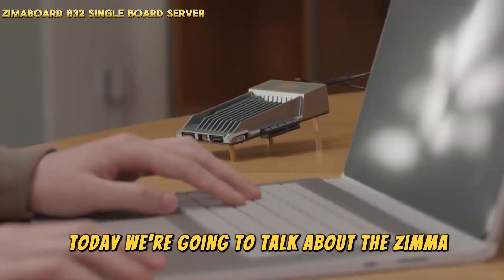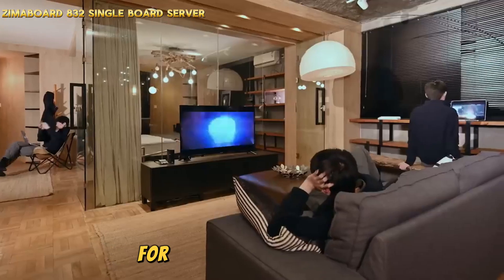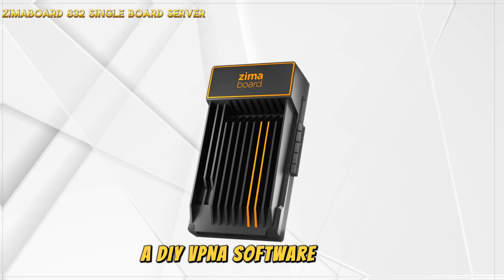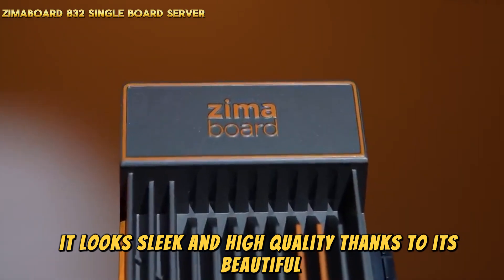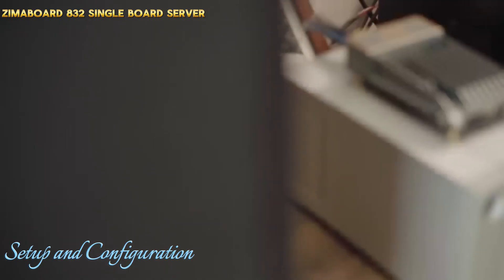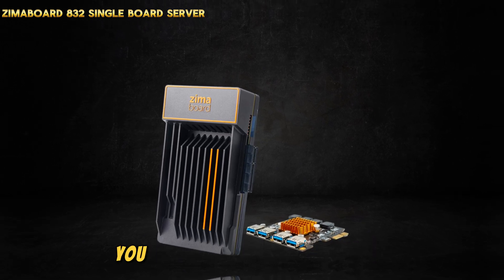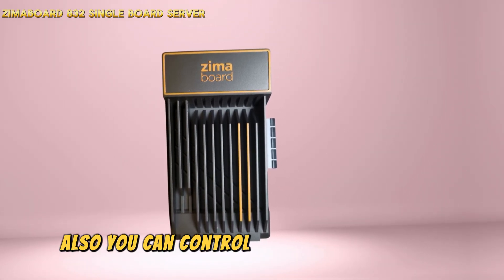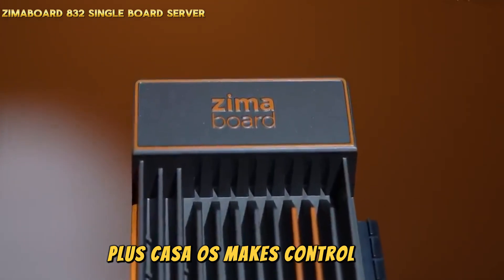ZimaBoard 832 - ZimaBoard 832 Single Board Server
ZimaBoard 832 - The Best Single Board Server You Can Buy!
ZimaBoard 832 - The Ultimate Single Board Server for Tech Enthusiasts! Discover why the ZimaBoard 832 is the best single-board server available today. In this video, we dive deep into its features, performance, and how it stands out from the competition. Whether you're a hobbyist, a tech professional, or someone looking to start their own server project, the ZimaBoard 832 offers unmatched performance and versatility. We'll explore its specifications, and real-world applications, and provide tips on maximizing its potential. Don't miss out on the future of single-board servers. Watch now to see why the ZimaBoard 832 is a game-changer!